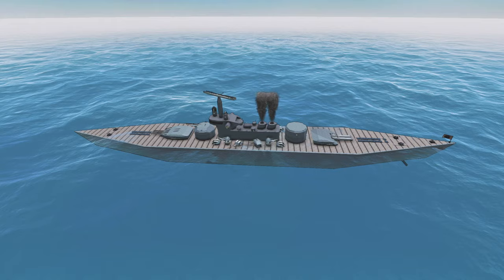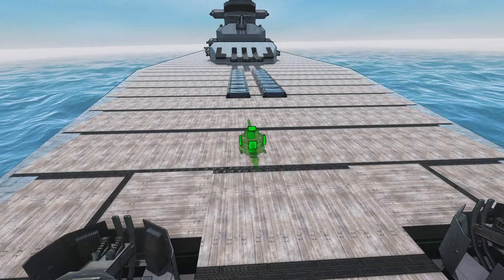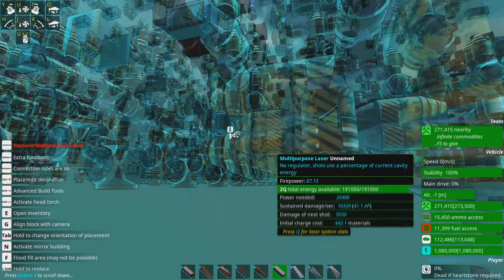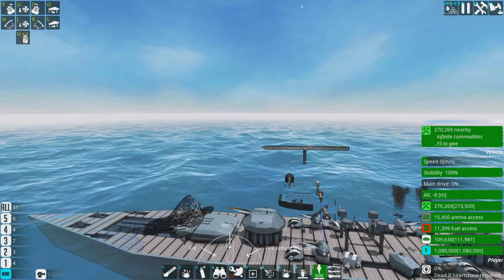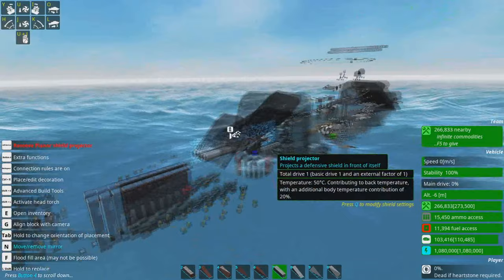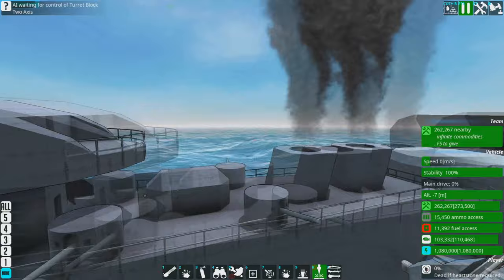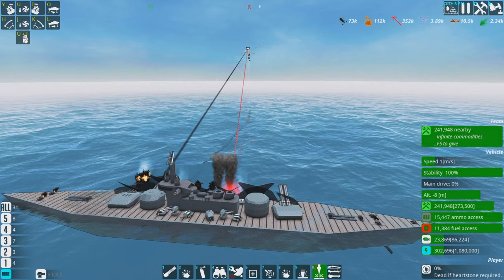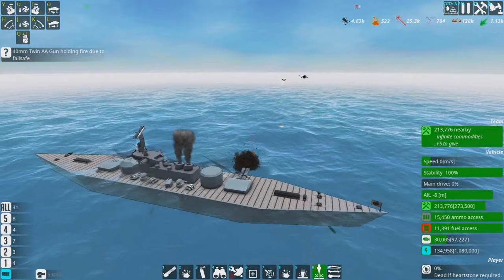Complete Ship Build #20 - Shields! 💍🛡 From the Depths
Luckily my shield will protect me...

Time Stamps:
0:00  - Beginning and Intro
0:40 - Ring Shields vs. Shield Projectors
12:00 - Building!

Other music used:
Yah Yah - josh pan
VYEN - Drown Me Out
Vibe Tracks - Zoom
Underbelly - Lulu
True Cuckoo - This is Not the End
South London HiFi - Kamogawa Dreaming
R.LUM.R - Good Job!
Quincas Moreira - Silkworm
Quincas Moreira - Night Drive
Public Memory - The Carrier
Noir Et Blanc Vie - FynestLyk
Mylar Melodies - Videomusik